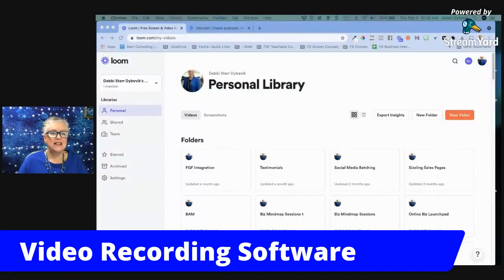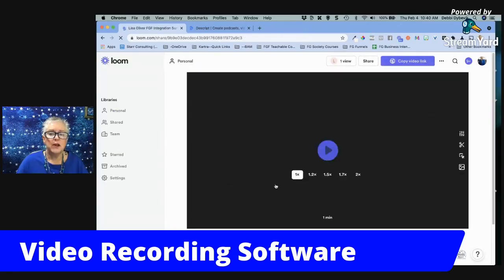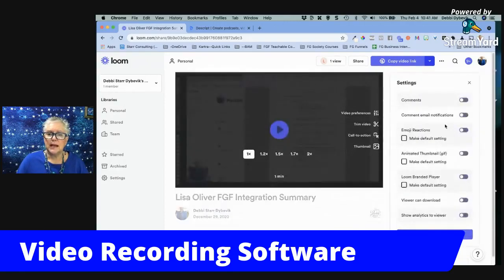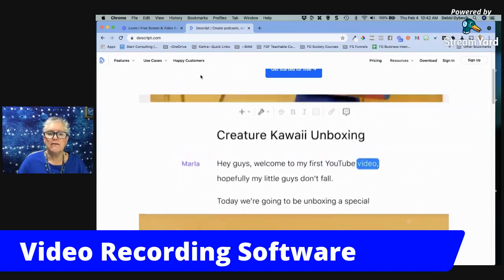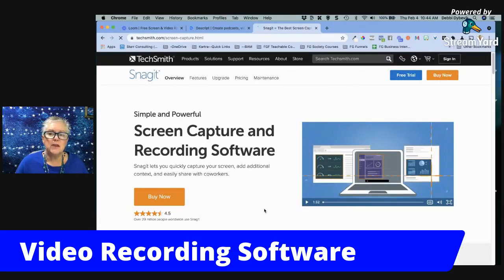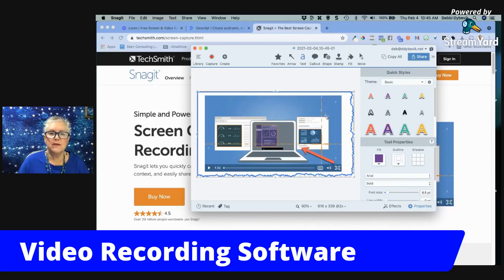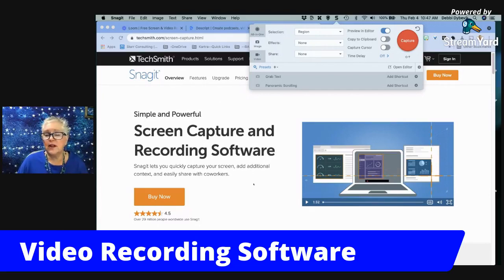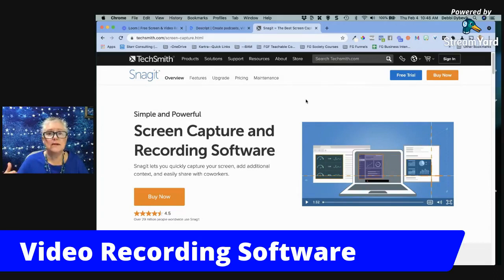Easy Video Recording Software - My Top 3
One question that I hear a lot is 'What video software do you use when recording videos?'  In today's video I share my top 3 tools that I'm in love with.  These tools are so easy to use, and each one has some unique strengths.

If you are creating online courses, or even working 1:1 with your clients, you need to add these tools to your toolbox.

What tools are you using?

Are you ready to take your business to the next level?
The next session of the Business Accelerator Program will be starting soon.
In this program I take you from start to finish in building the funnels, automations, and online course foundations.  Let's get your business built, and scaled so you can live that life you want.